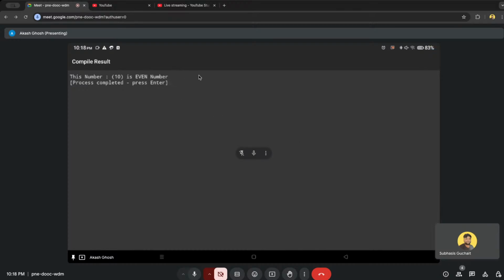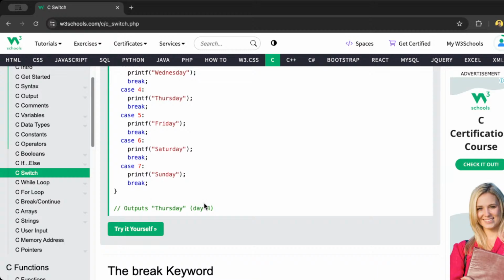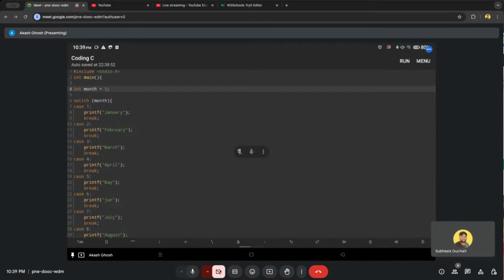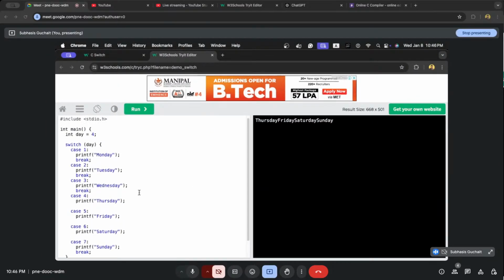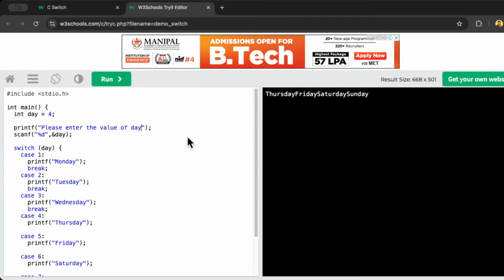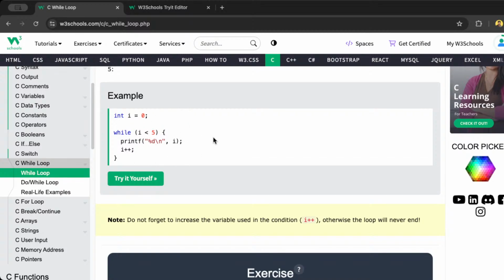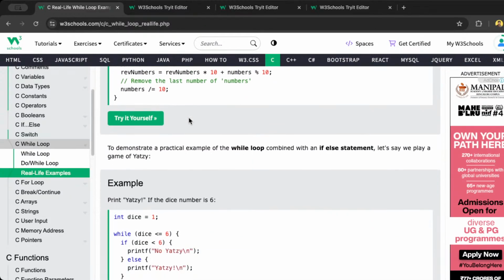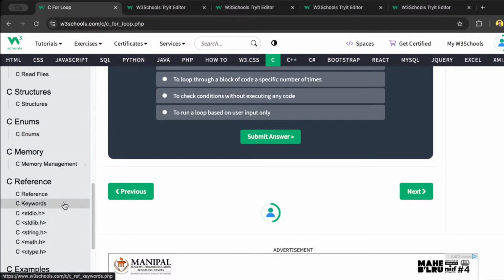Programming C live class || English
Every Monday and Friday 10 pm.